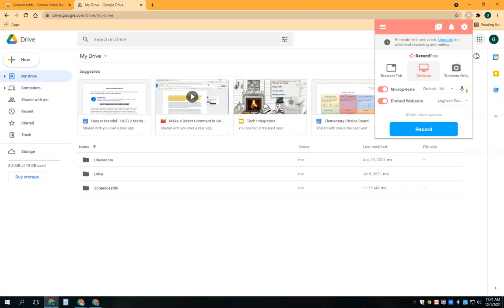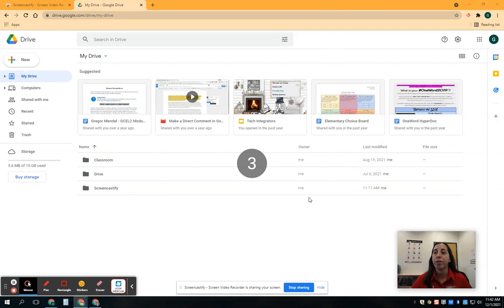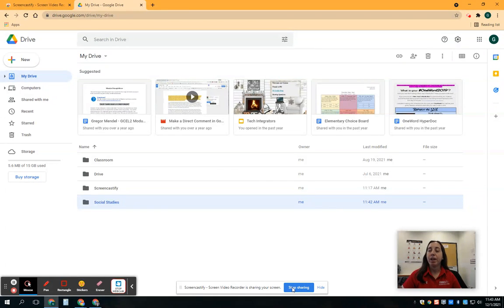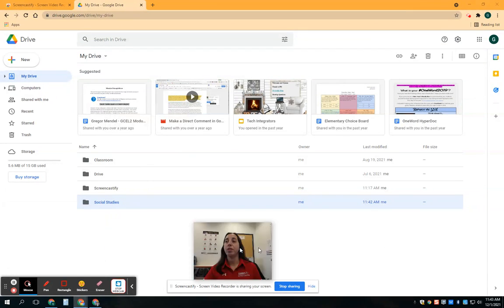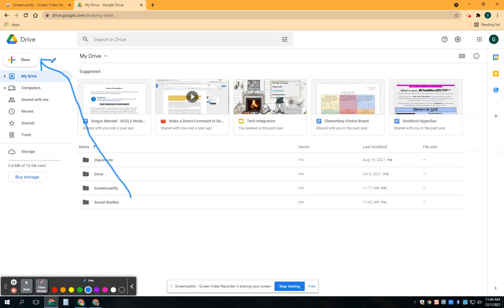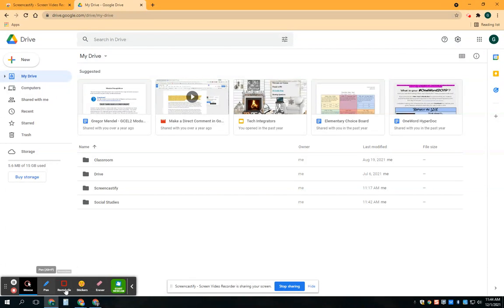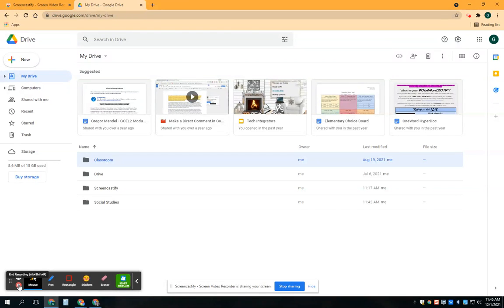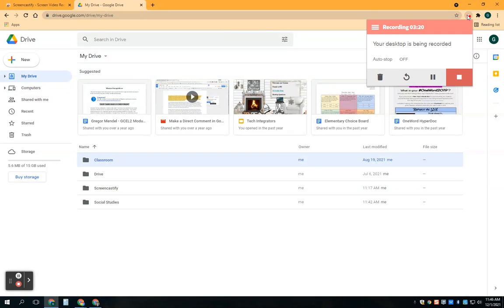003 Recording with Screencastify